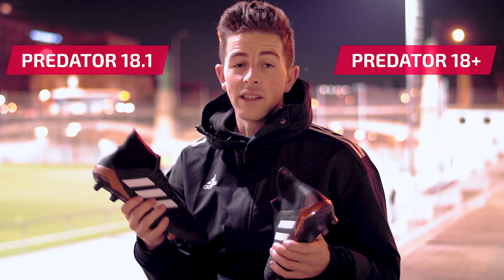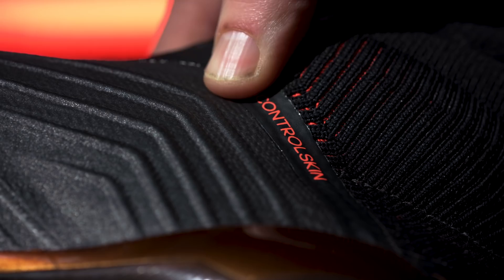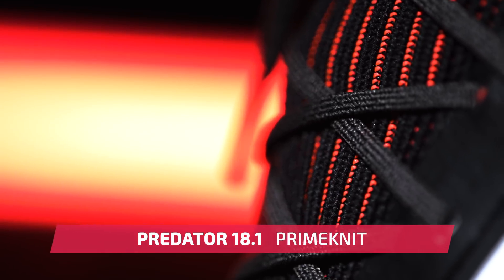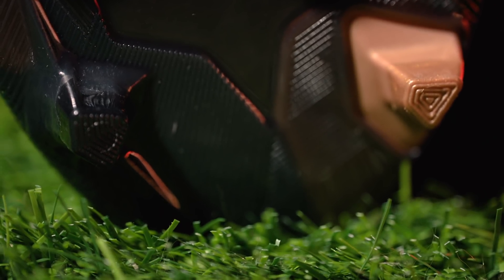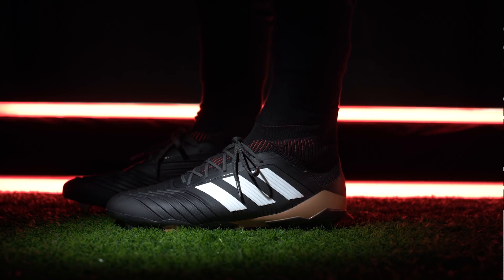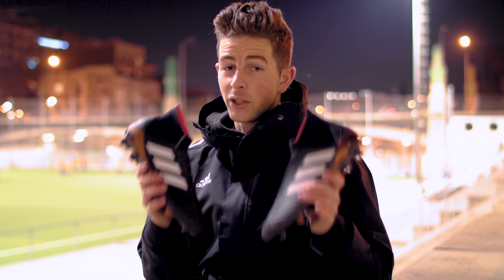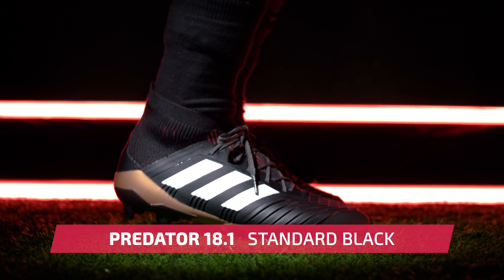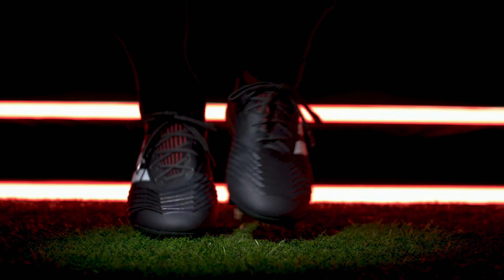Laces or no laces? adidas Predator 18+ vs. 18.1 Review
adidas Predator is back, and now it's time for you to decide whether you should buy the laceless Predator 18+ or laced version. Watch our full review above for more on the similarities and differences between the innovative adidas Predator 18+ and Predator 18.1 soccer cleats.

Shop the new adidas Predator 18+ and 18.1 soccer cleats including versions for all budgets from SOCCER.COM